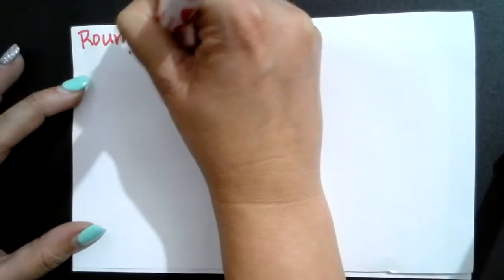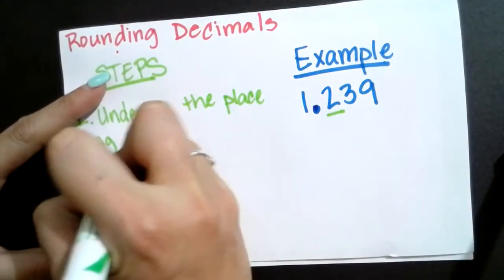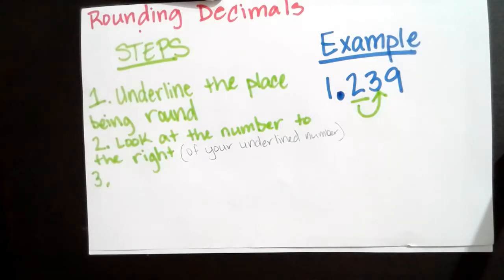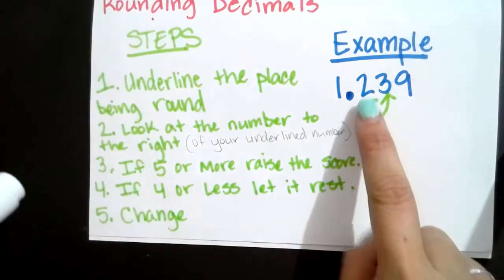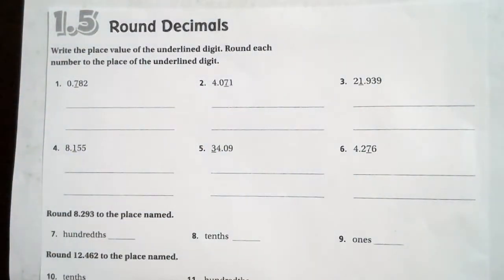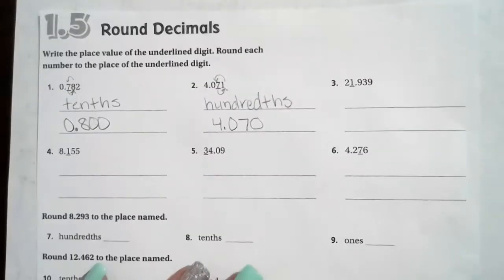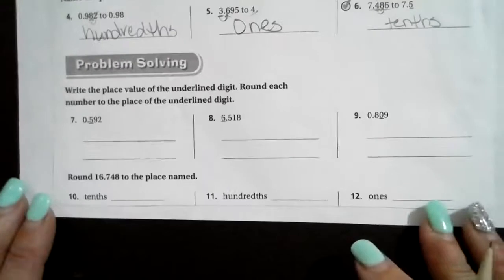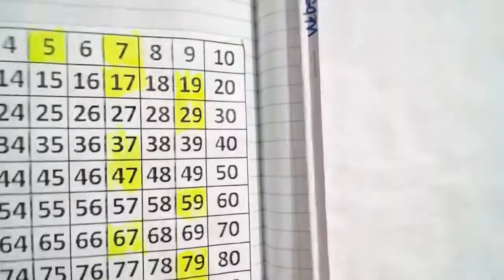Friday Rounding Decimals